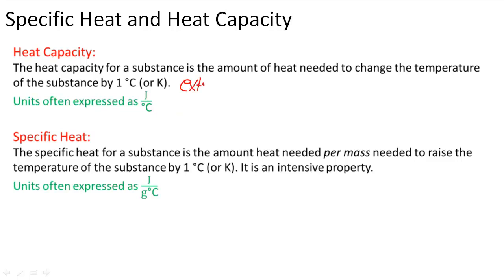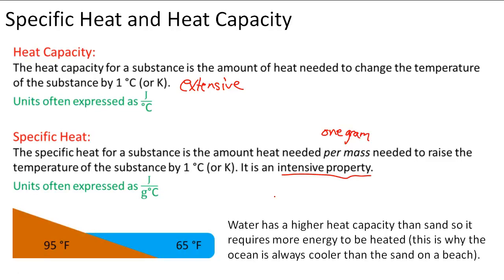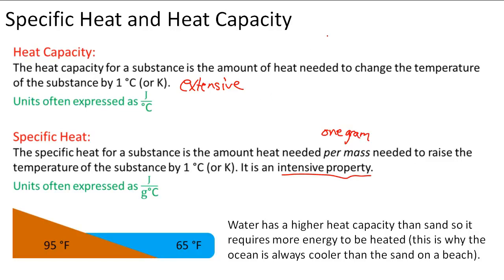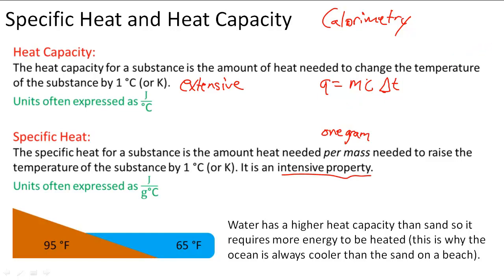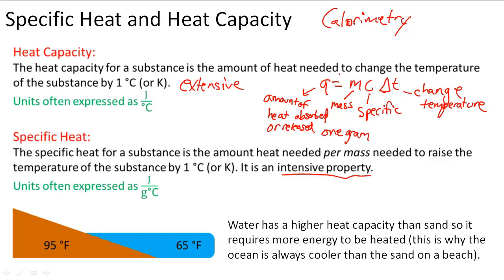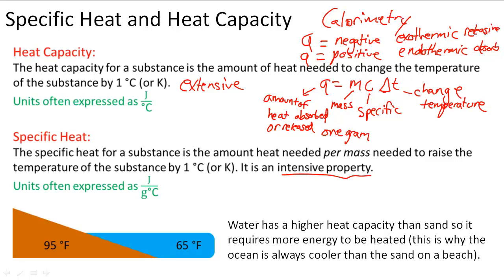Specific Heat and Heat Capacity